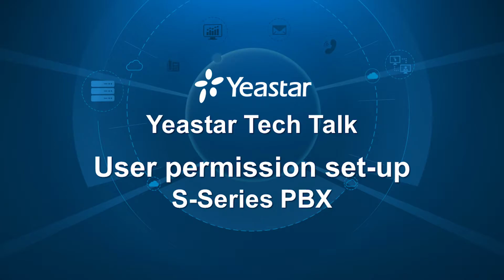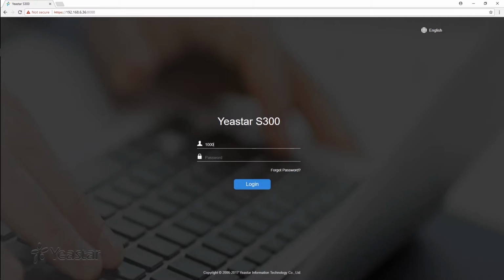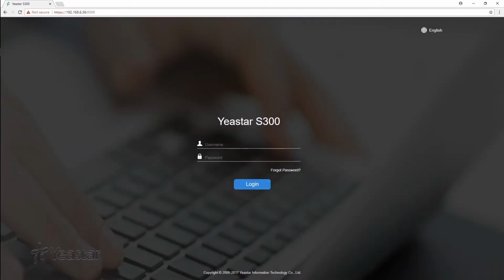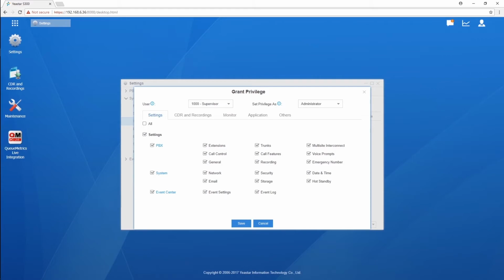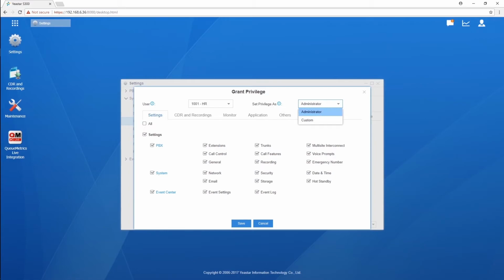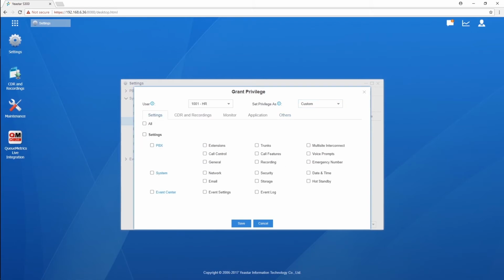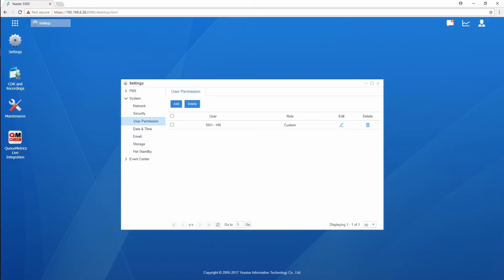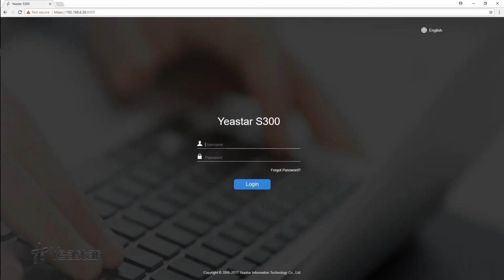Tech Talk: User Permission Setup on Yeastar S-Series VoIP PBX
Learn how you can grant certain privileges to individual extension user in S-Series to meet your specific security and management needs.